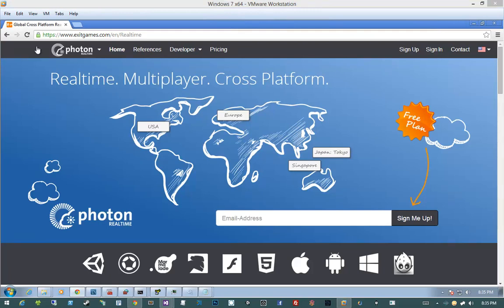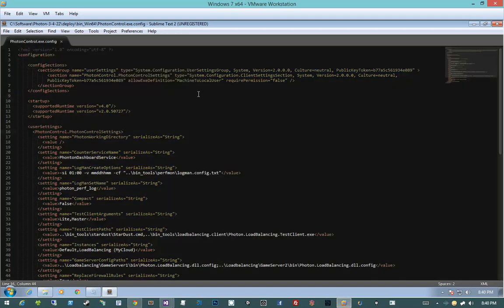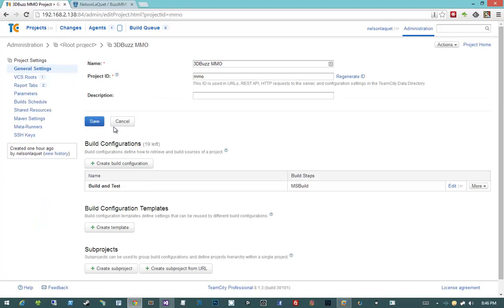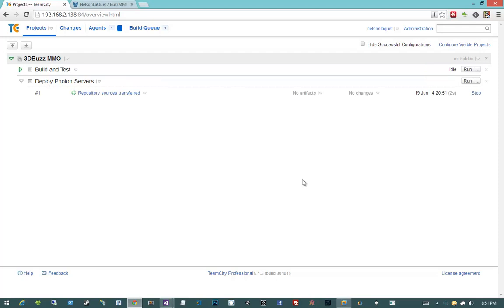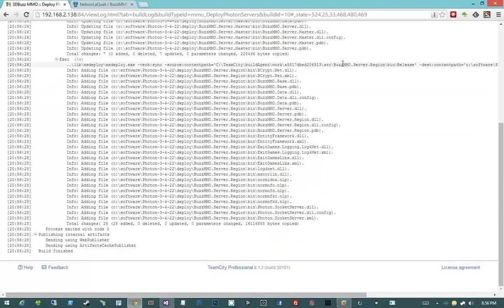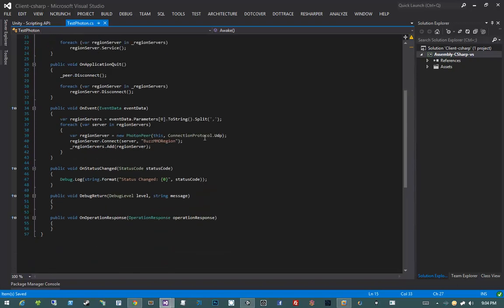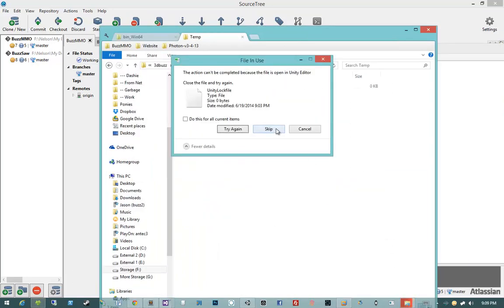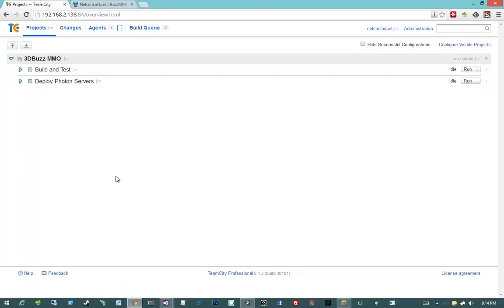🔴 TeamCity: Use CI Setup to Deploy Photon Servers • Auto Updater • MMO Game Dev w/ Unity • (Pt. 433)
Learn MMO Game Development with Unity - Auto Updater - TeamCity: Use CI Setup to Deploy Photon Servers.

We use our new CI setup to deploy our photon servers.